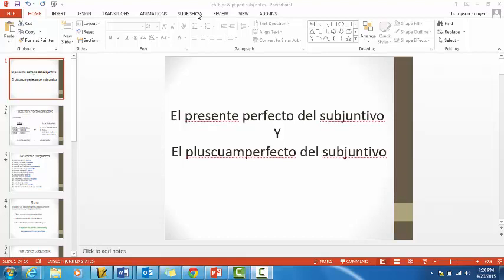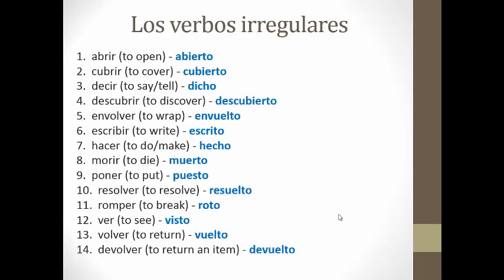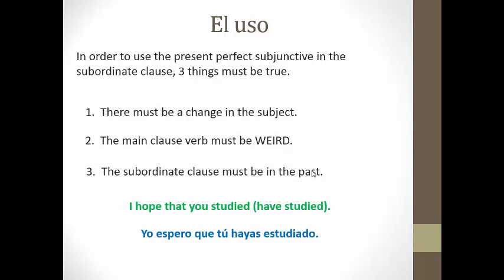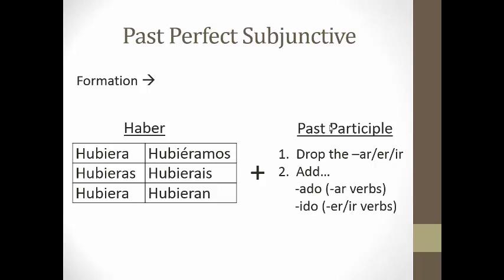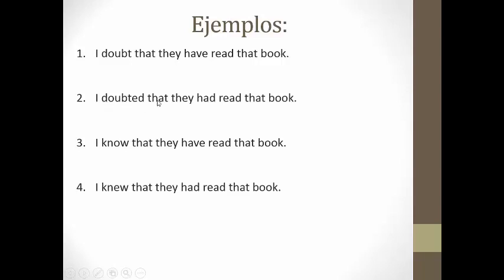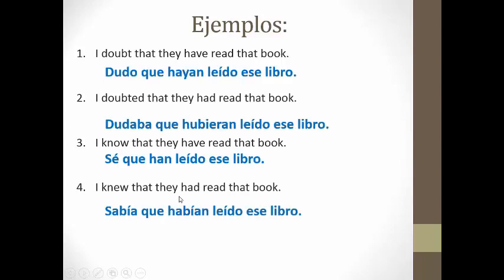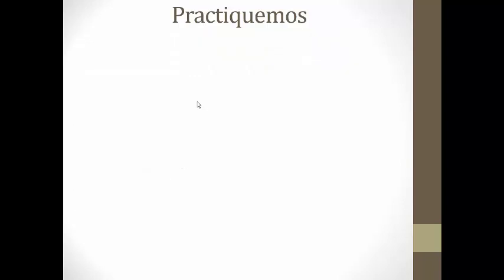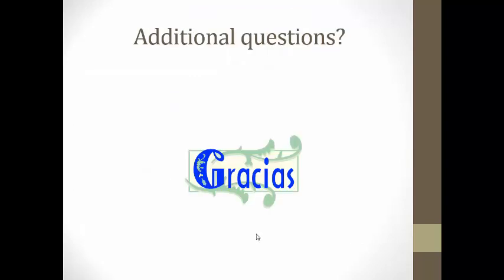El presente perfecto del subjuntivo y el pluscuamperfecto del subjuntivo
Watch this 10 minute video about forming and using the present perfect subjunctive and the past perfect subjunctive in Spanish.